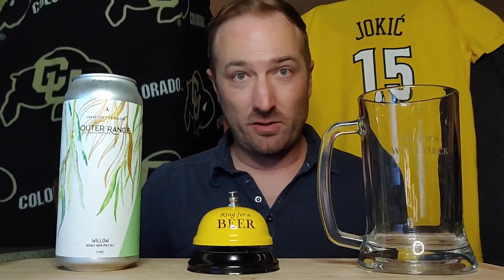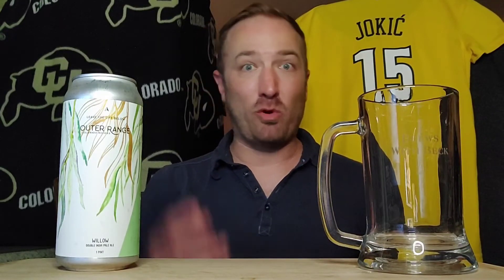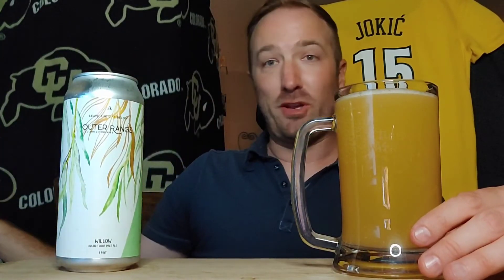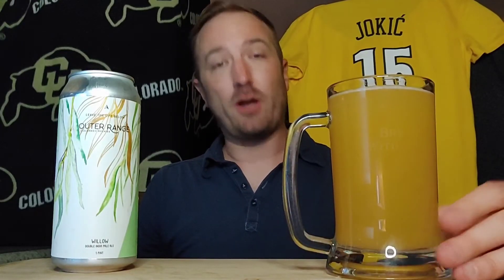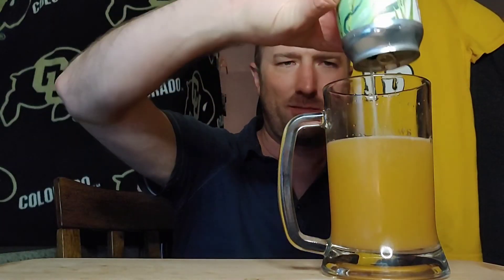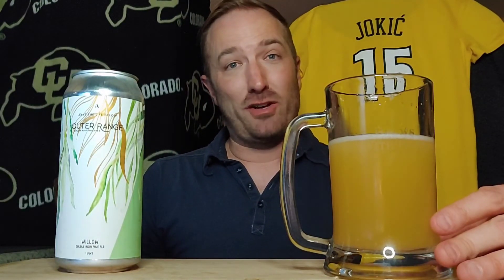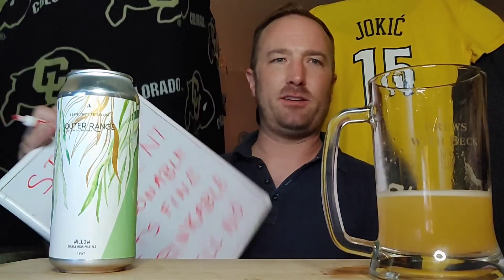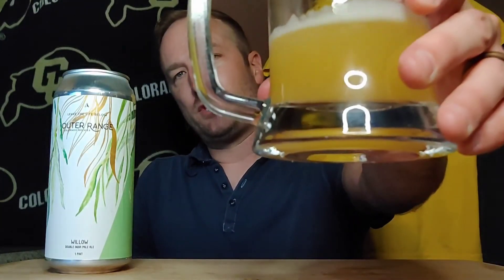Outer Range Brewing - Willow Double NewEngland IPA Fresh Beer Review 👍 🍻